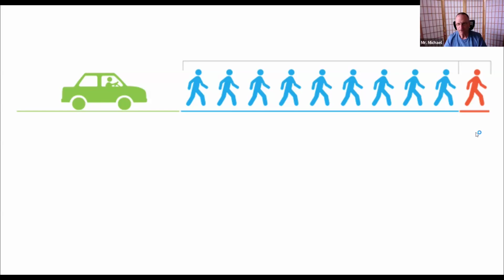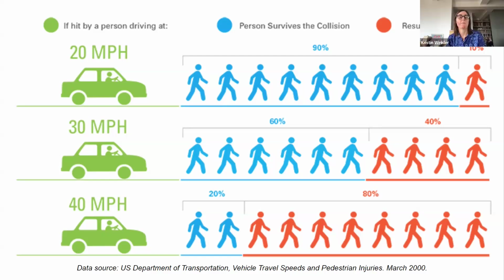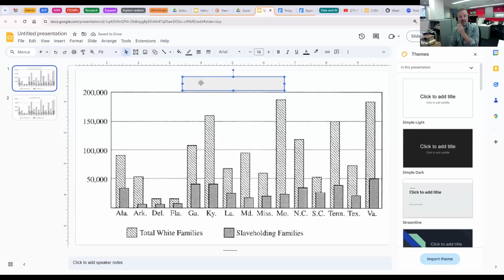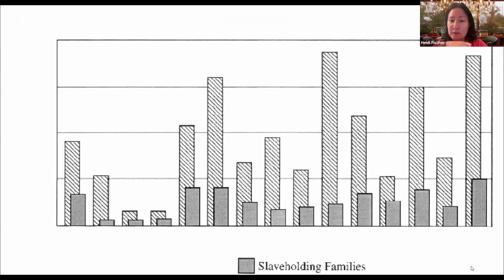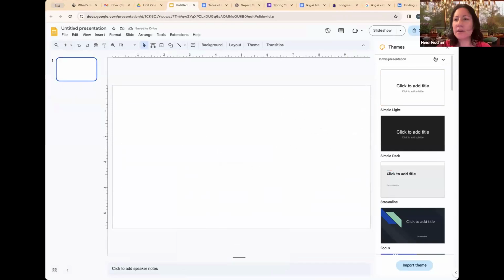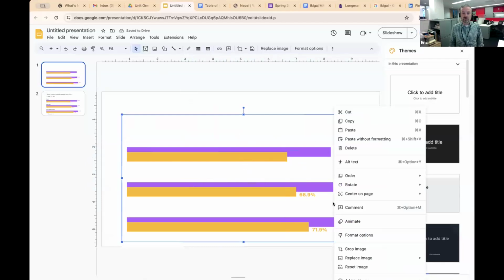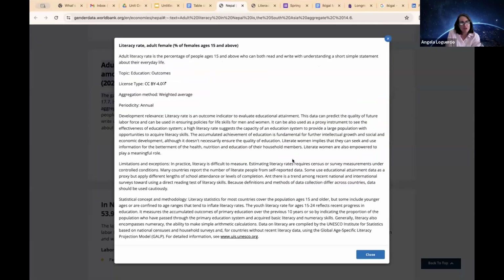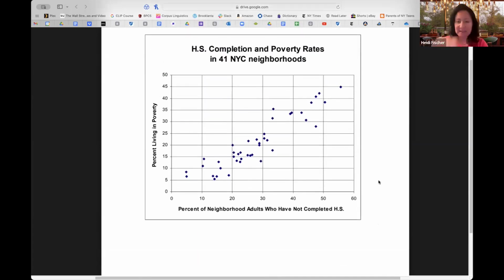Making Slow Reveal Graphs - CLIP meeting - June 10, 2024